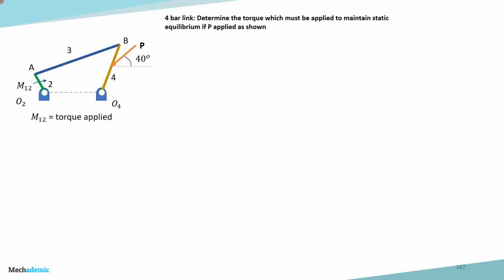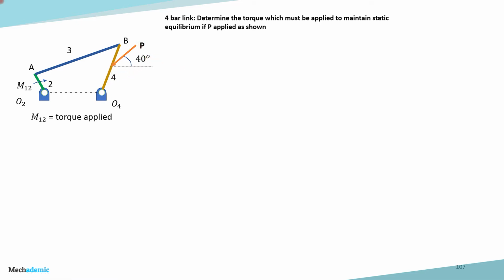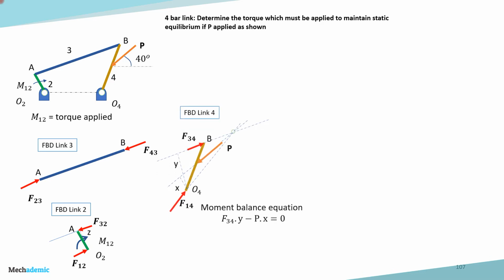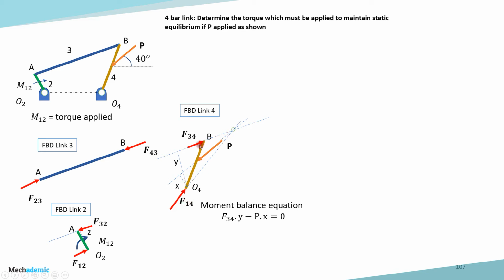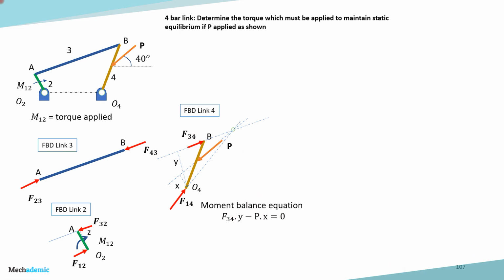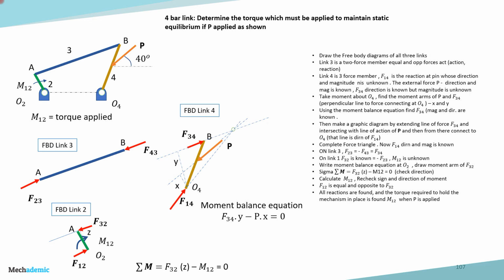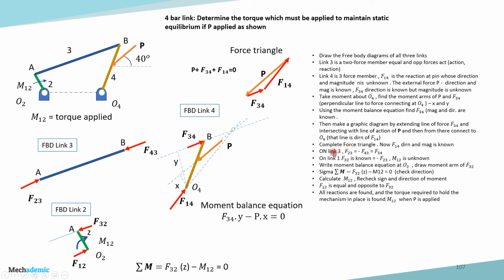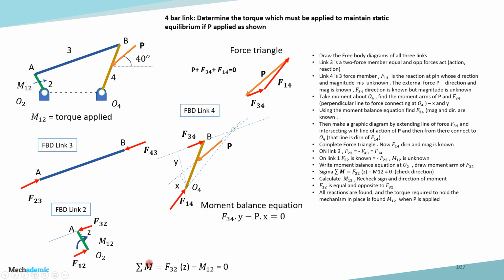Mechanism Design : Static Force analysis of Four Bar link